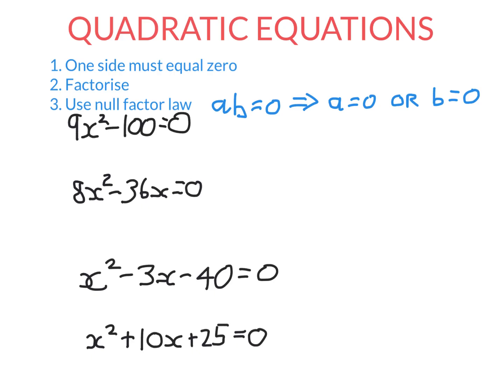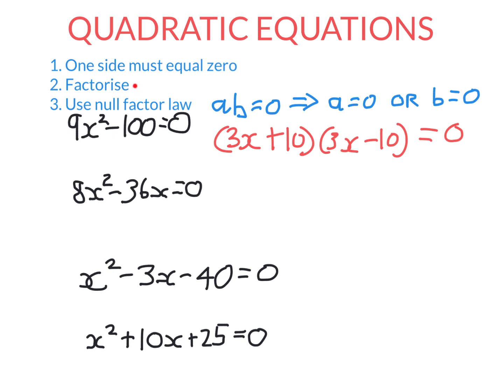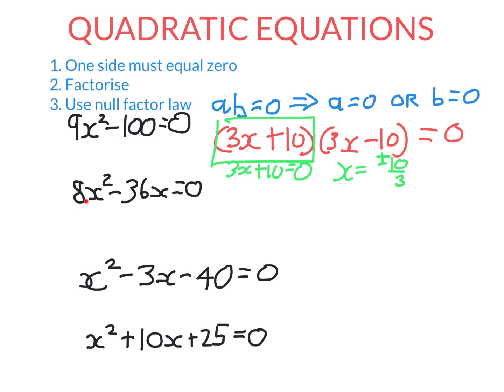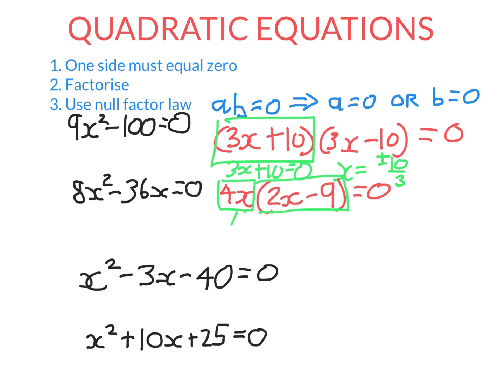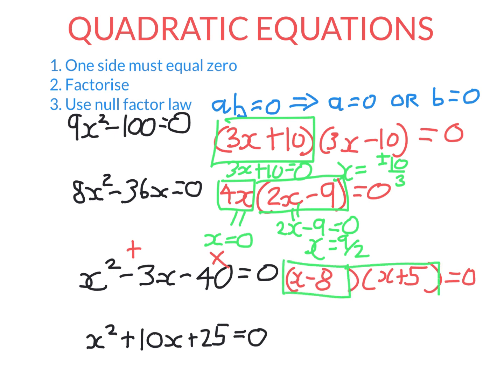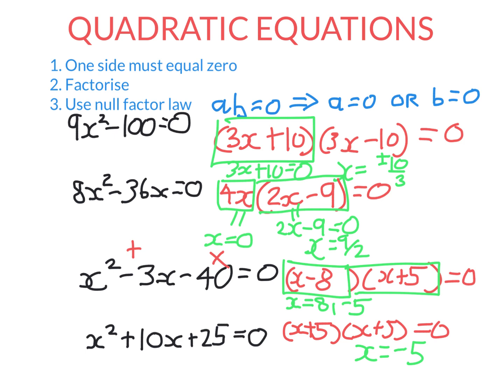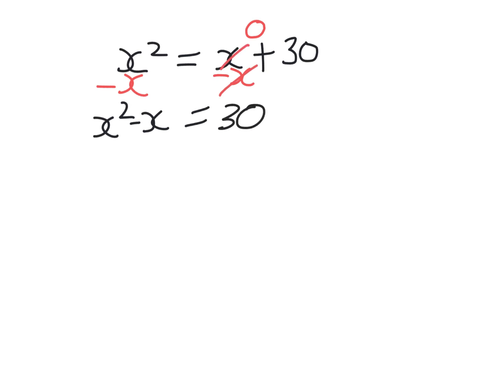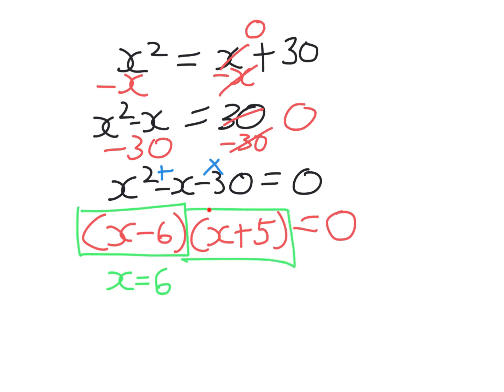Solving Quadratic Equations